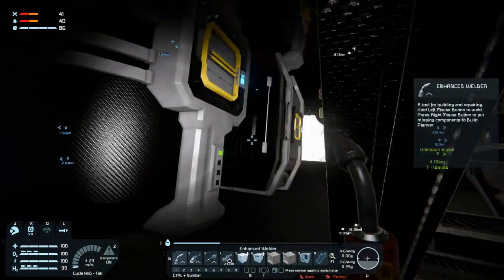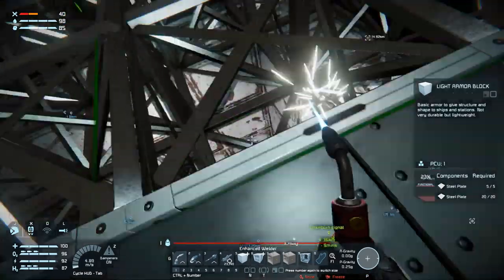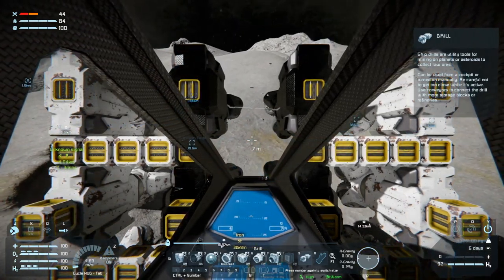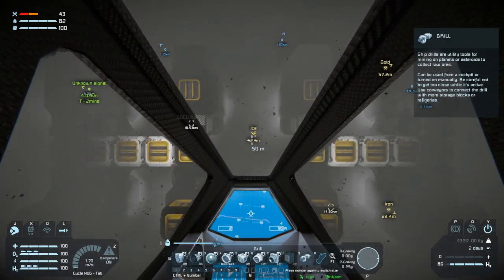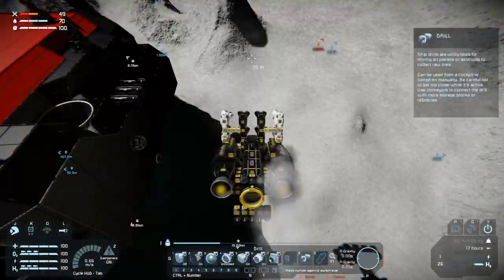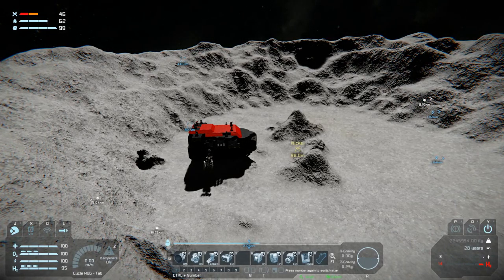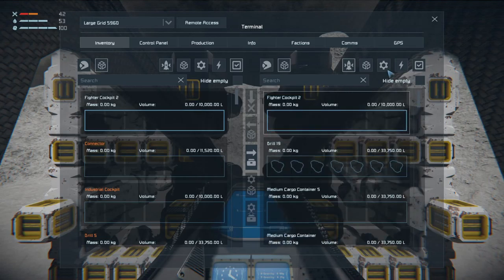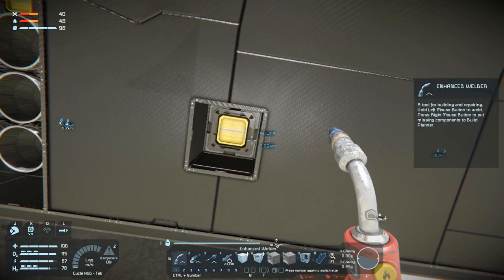Lets Play Space Engineers Modded Survival S2 Ep12 | ICE ICE BABY